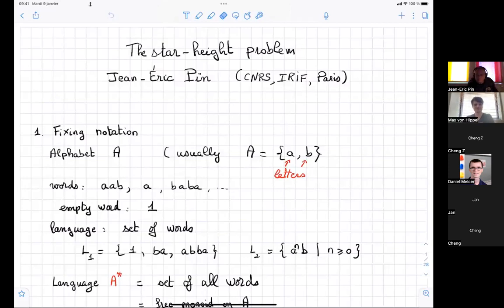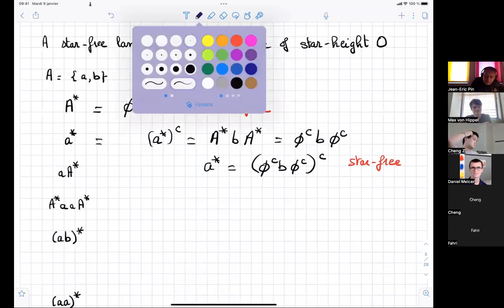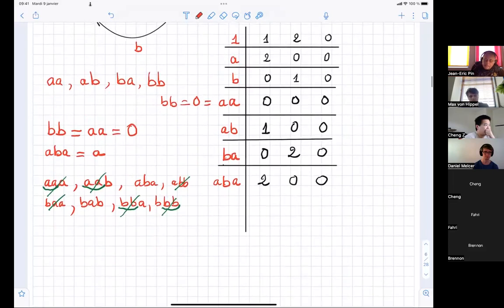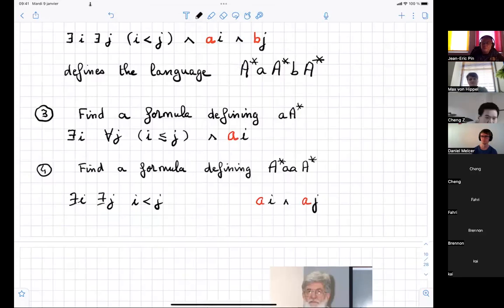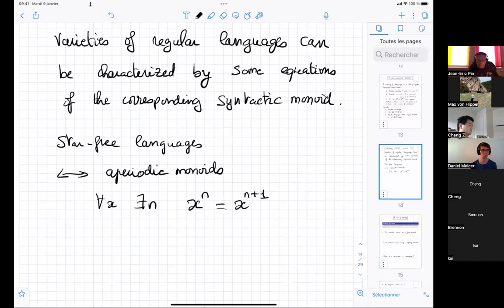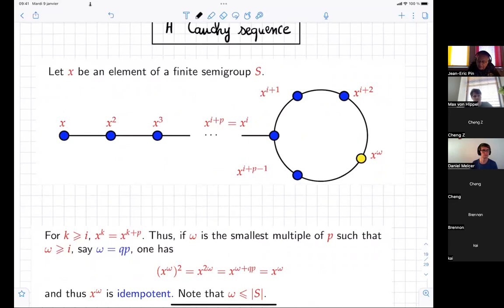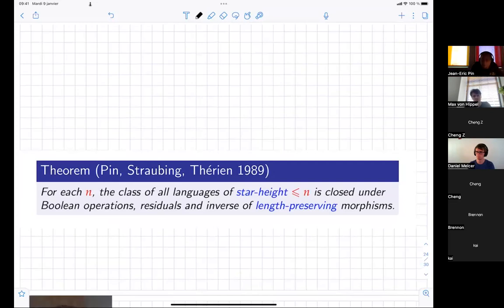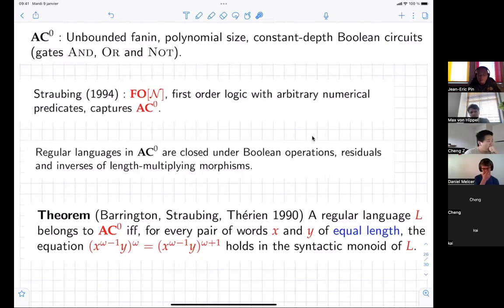Jean-Eric Pin - The Generalized Star Height Problem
Roughly four years ago, when I took second semester Abstract Algebra at the University of Arizona, my professor (Jay Taylor) generously offered to meet with me every week outside class to discuss algebraic topics in computer science.  We chose Dr. Pin's book, Varieties of Formal Languages.  Due to my own mathematical immaturity we worked through the material slowly, and didn't finish the text before I graduated.  Nevertheless, working through this material helped inspire me to pursue a PhD in formal methods - an endeavor I'm solidly halfway through at the time of writing.  All this is to say, Jean-Eric Pin is partially to blame for the fact that I am currently a sleepless PhD student at Northeastern University.

Today Jean-Eric Pin joined us to discuss The Generalized Star Height Problem, an open problem in formal language theory which he and his colleagues have attempted to attack from all angles: algebraically, logically, topologically, etc.  It's one of those deeply enticing problems in math that's reasonably easy to explain yet apparently quite challenging to solve.  In this 2-hour talk, Jean-Eric Pin explains the problem starting with the most basic definitions, and then discusses some of the related results from those who wish to solve it.  It's a fascinating and very accessible talk, and we really hope you enjoy!

You can listen to an audio version of this talk